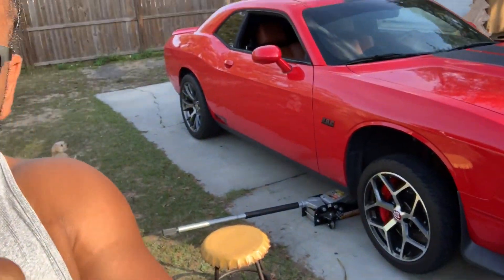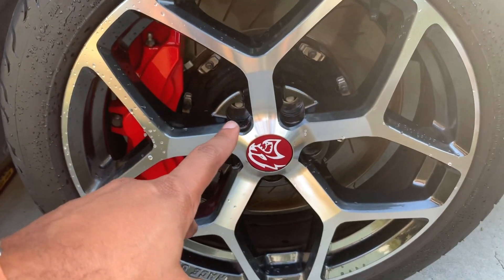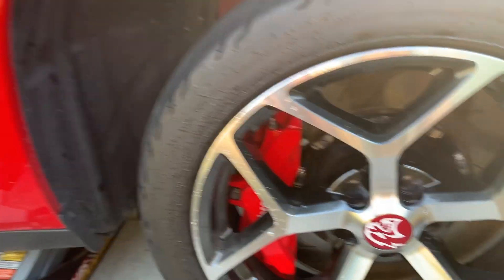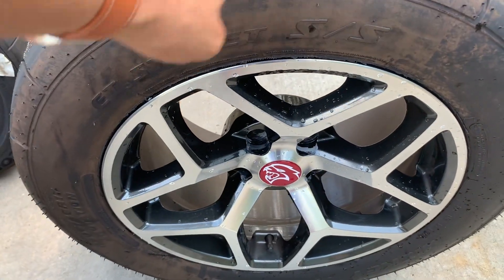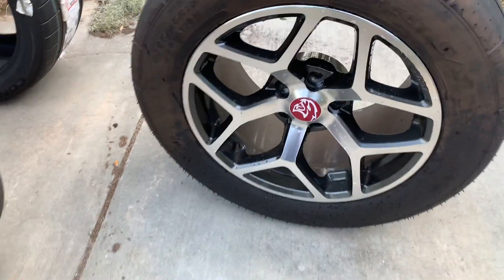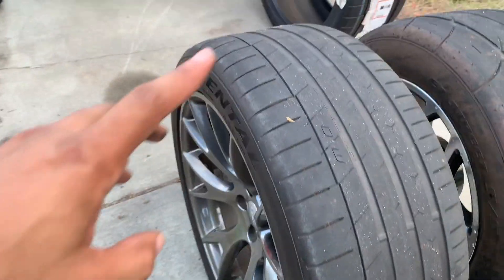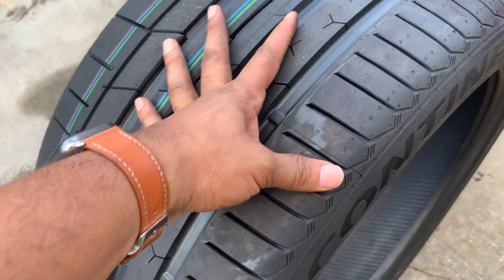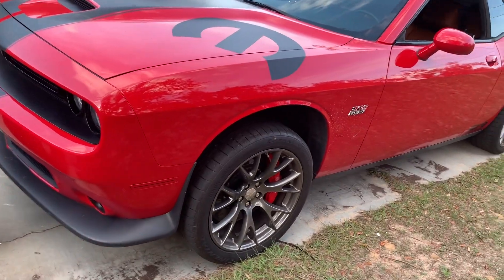New Racestars for the SRT392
305/45/17 Rear MT ET Street SS
17x10.5 Rims in rear(Race Star Recluse)
18x5 Rims up front